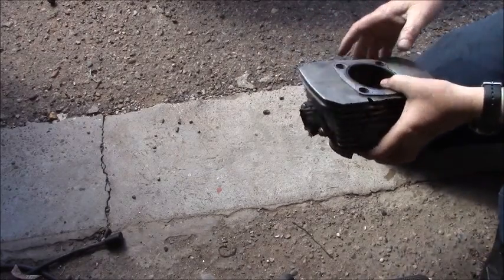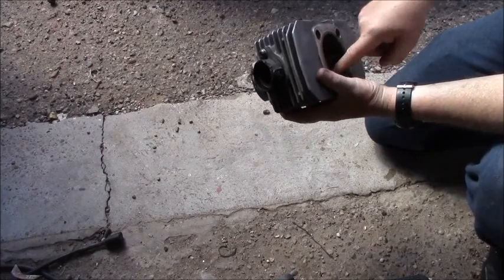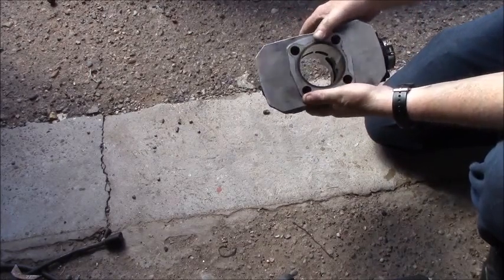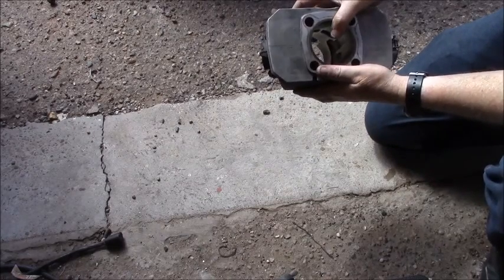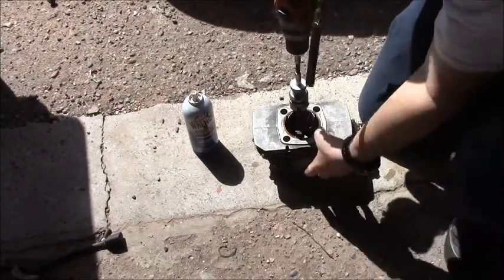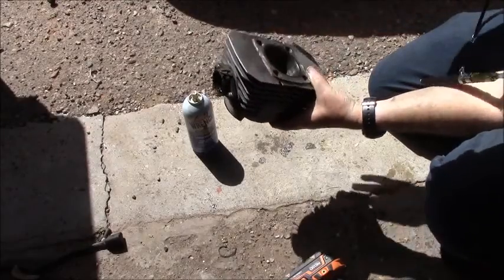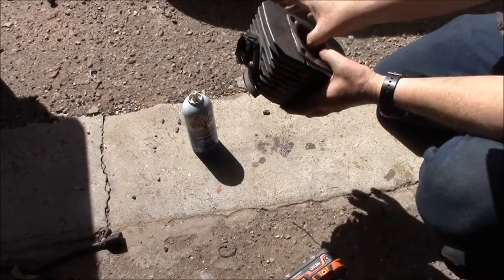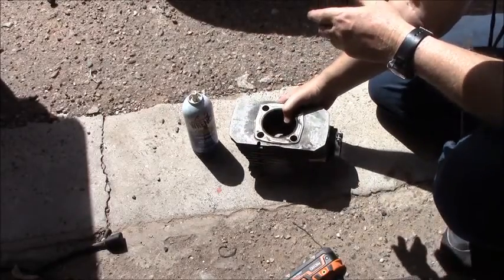Honing a 2 stroke cylinder after a seizure, or when re-ringing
For high mileage, cylinders have the cylinders professionally measured for clearance and taper, as you might need to go the next oversize.